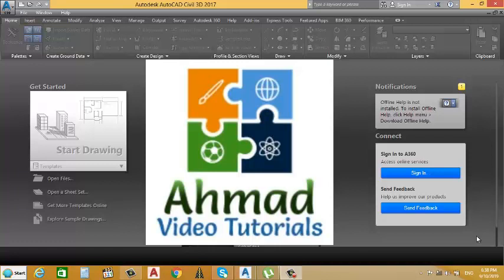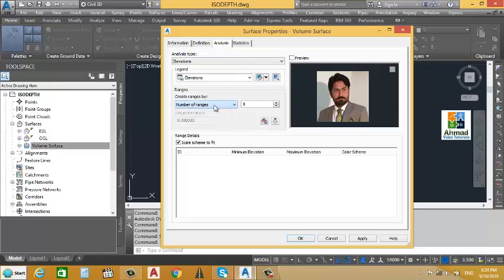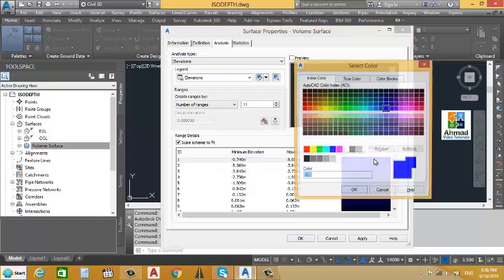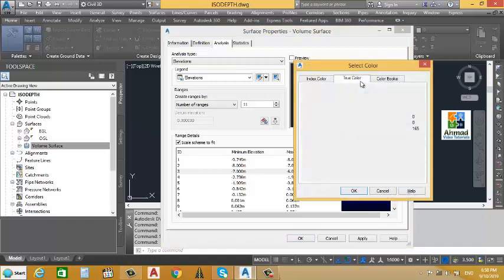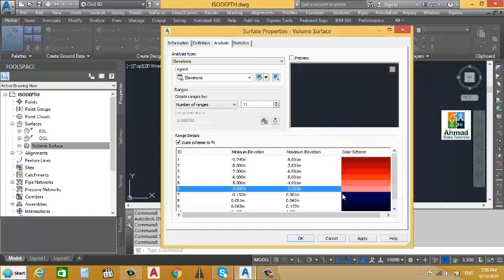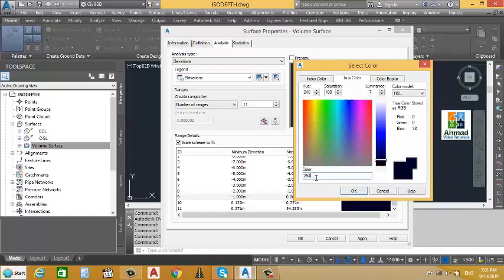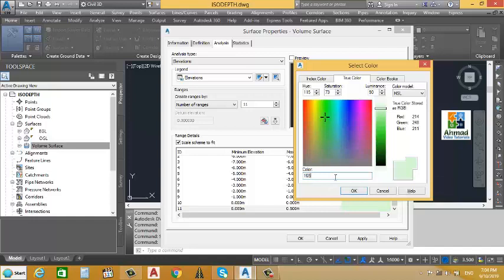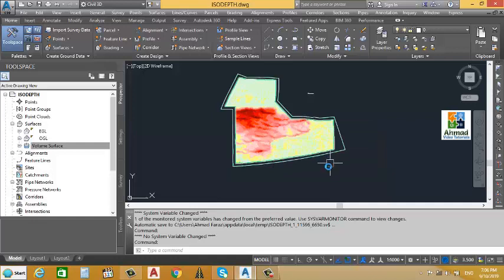ISO-Depth Mapping in Civil 3D Part-1, Guide to Cut and Fill Earth Work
How to Create Iso-Depth Map in Civil 3D Part-1 - Molecular Surface Representation - 3D Contour Map